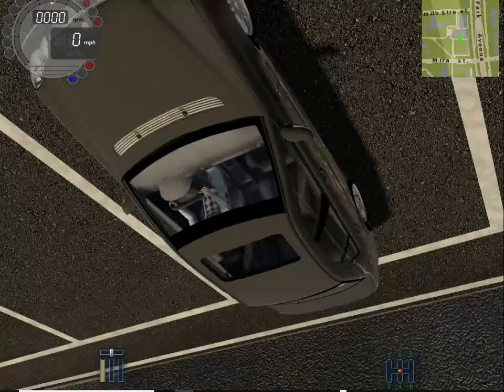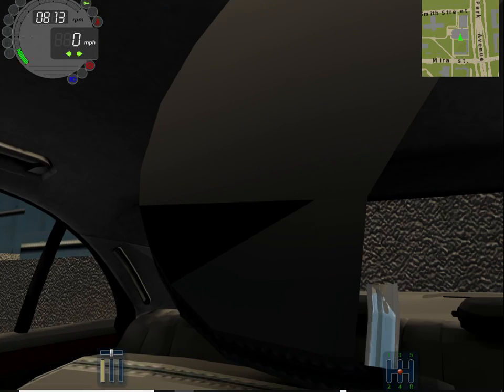city car driving 2001 Mercedes-Benz C32 AMG